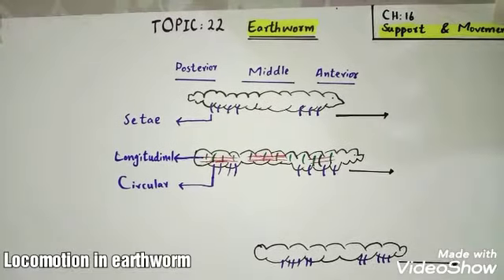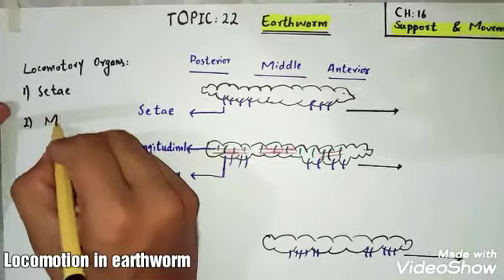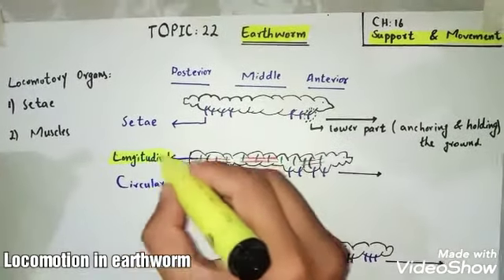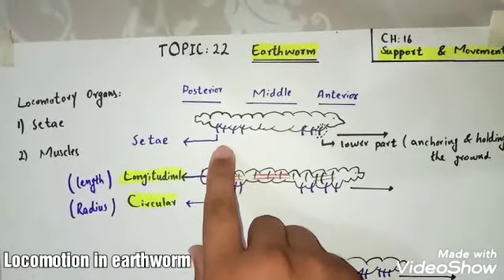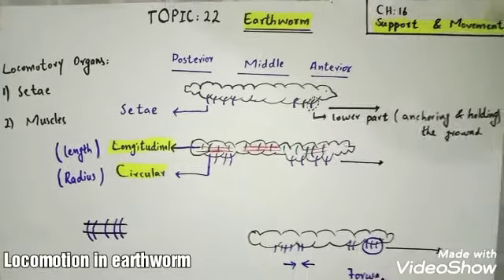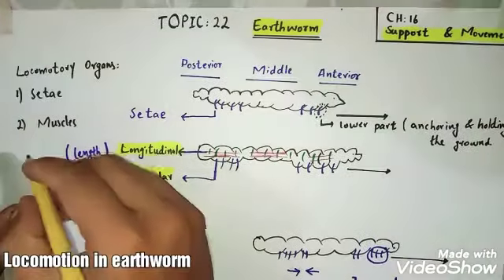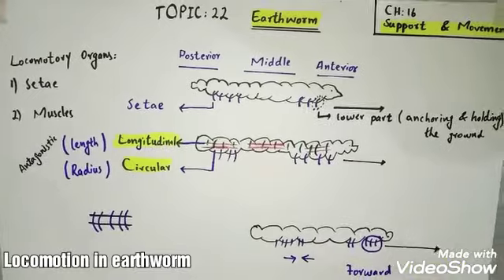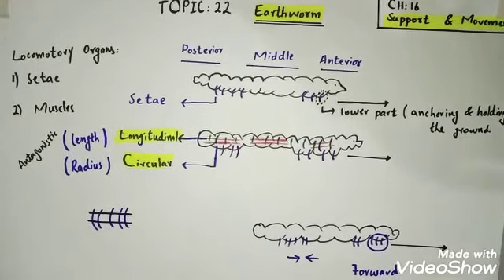Locomotion in earthworm.